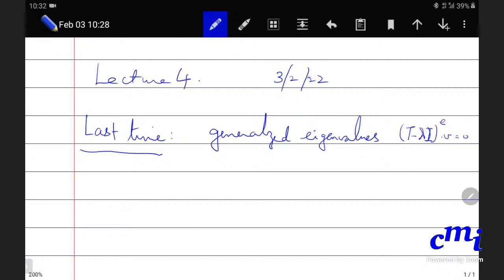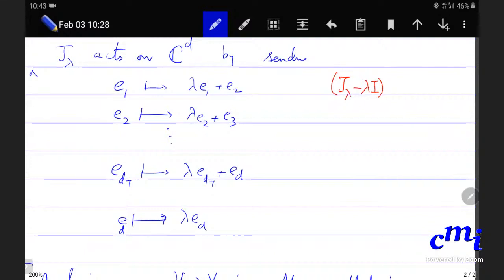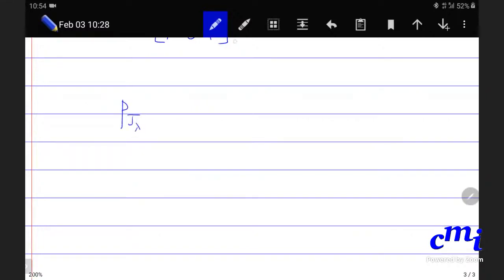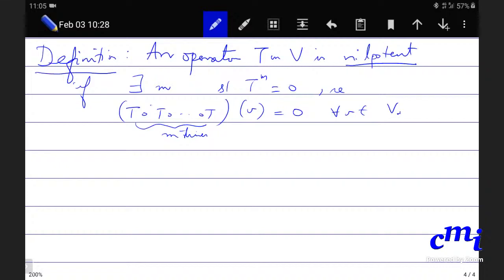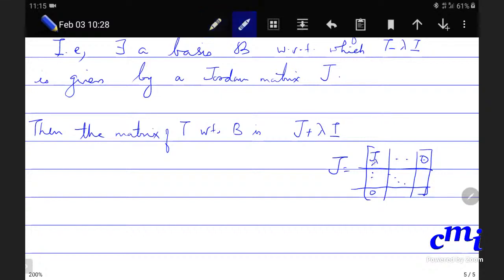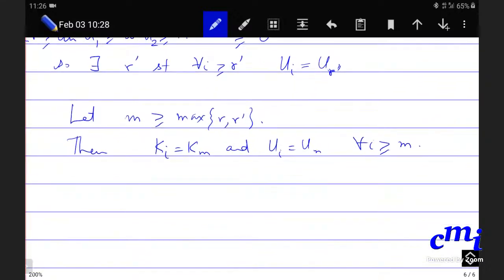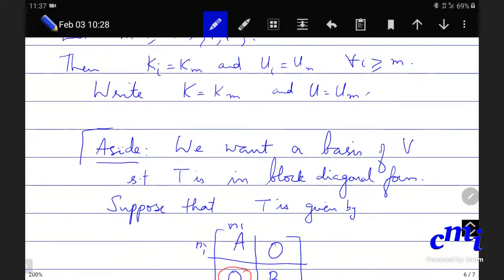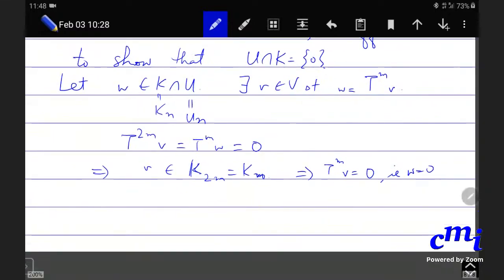Algebra 2 - Lecture 4 - Manoj Kumini - 03.02.22